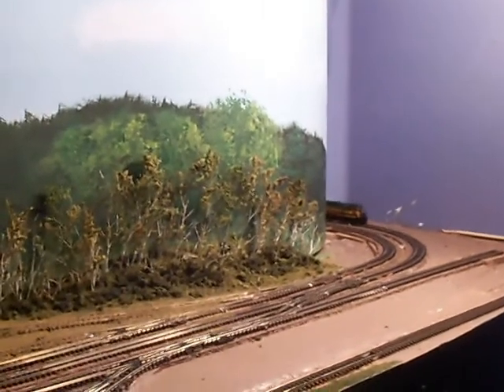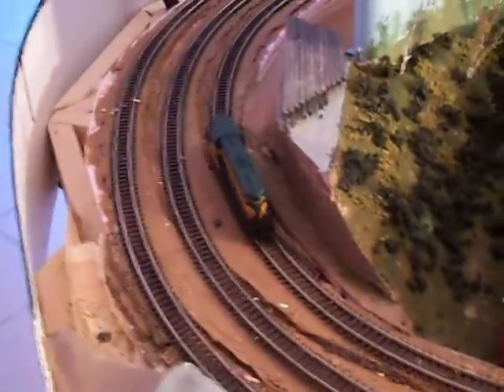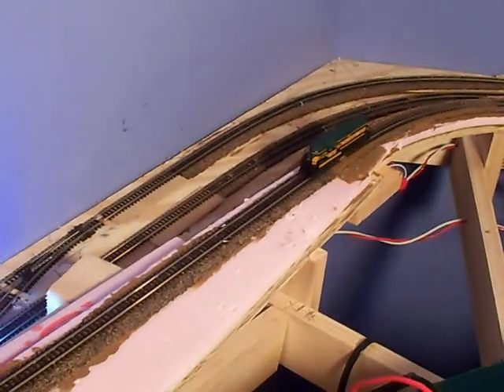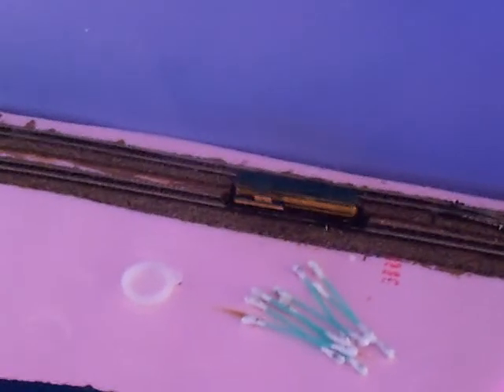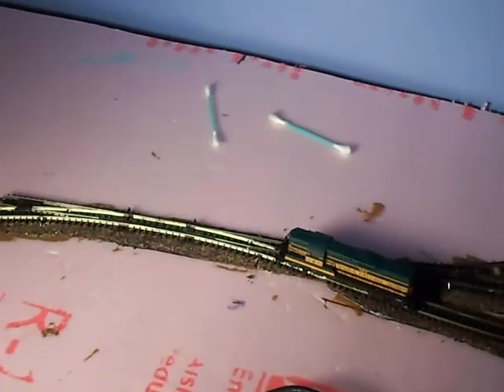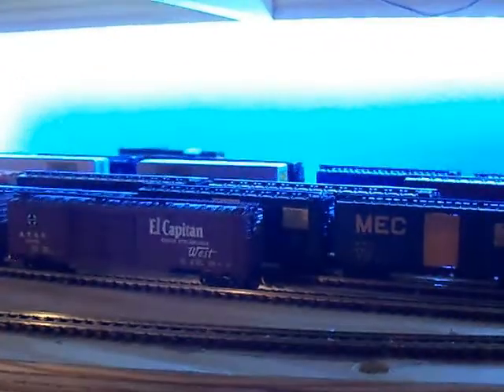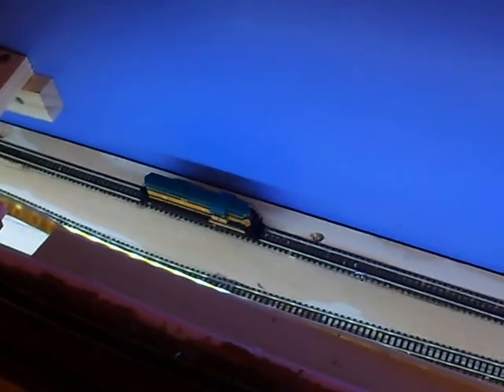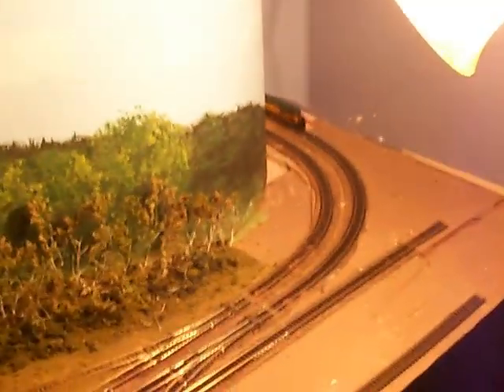Once Around the Layout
Trip around the main level of the layout and then back around through staging.